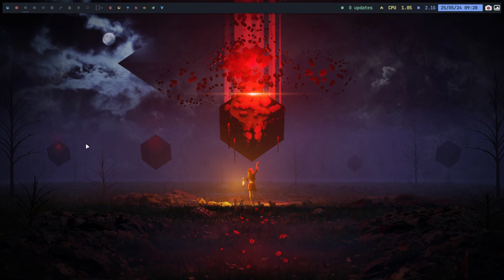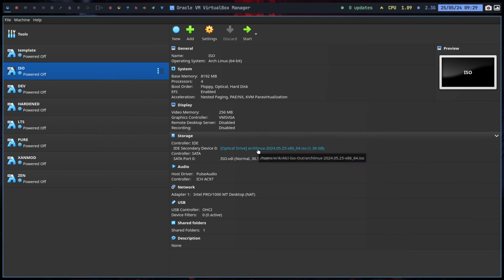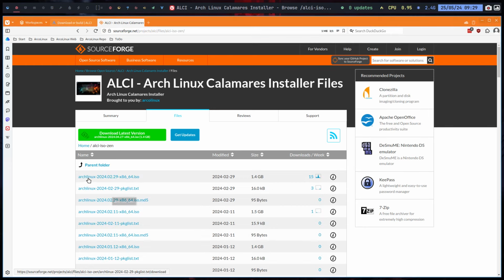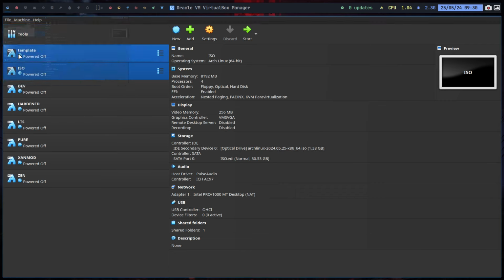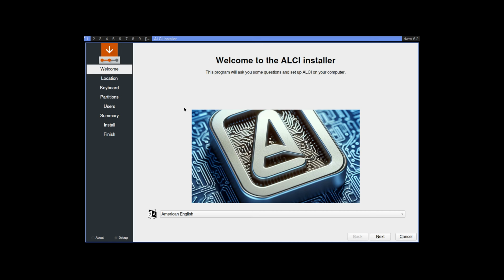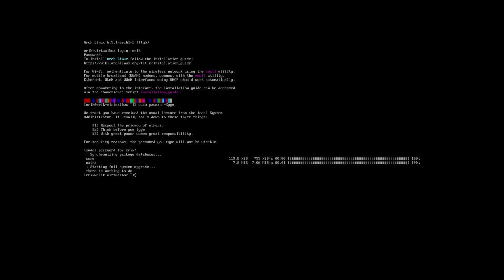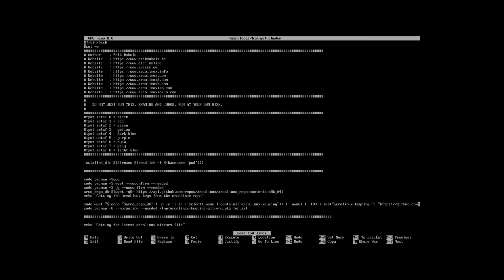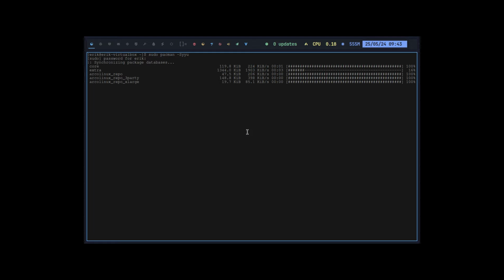Arco : 4097 ALCI - another way to install Arch Linux - adding get-chadwm - Alci-iso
we add a script to install chadwm
the video mentioned is this one
We install arconet - advanced and forget to install a desktop so we get only sddm then we type "get-chadwm"